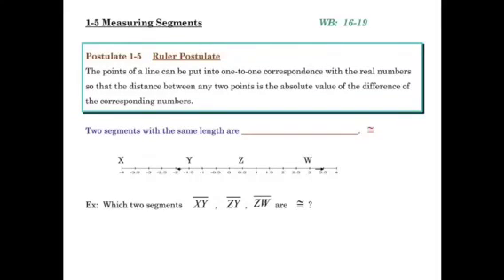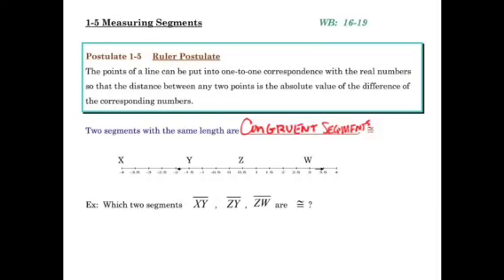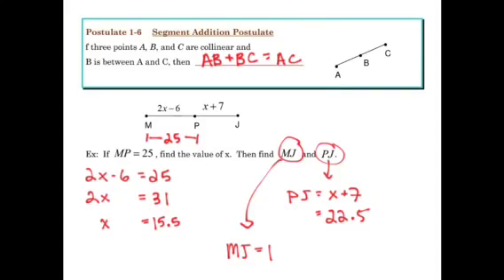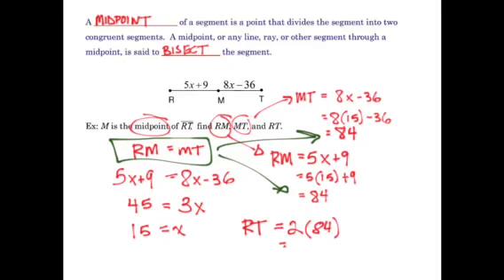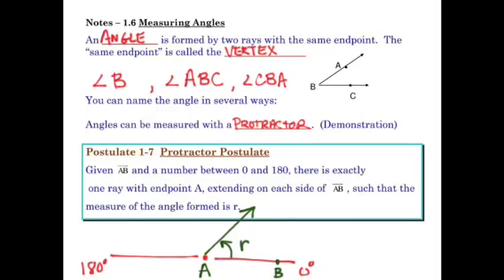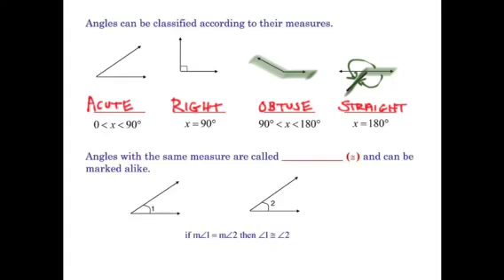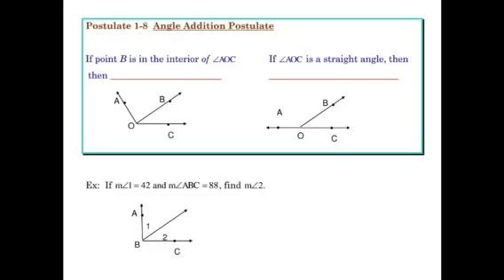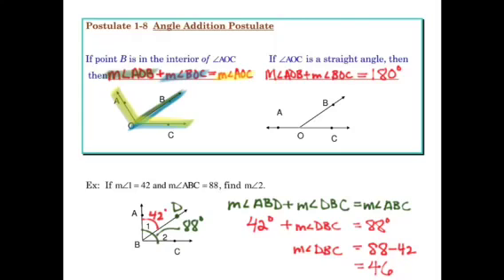Geo-1.5-1.6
Geometry chapter 1.5 to 1.6